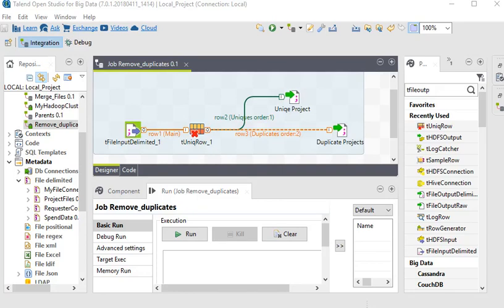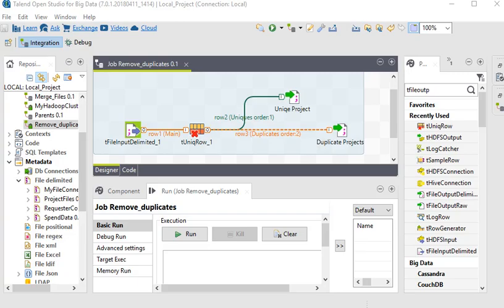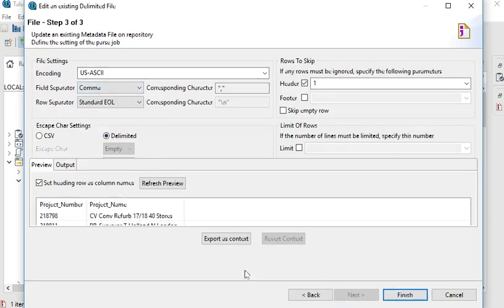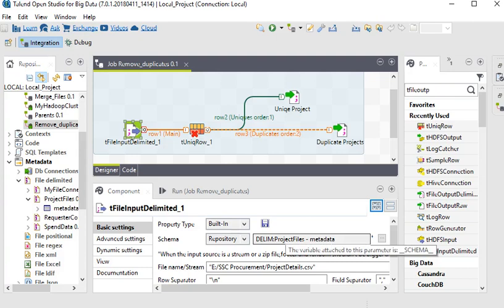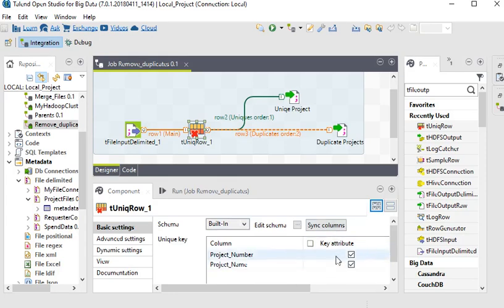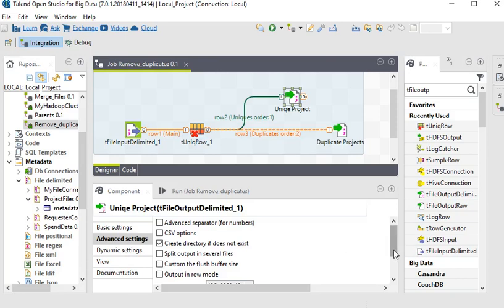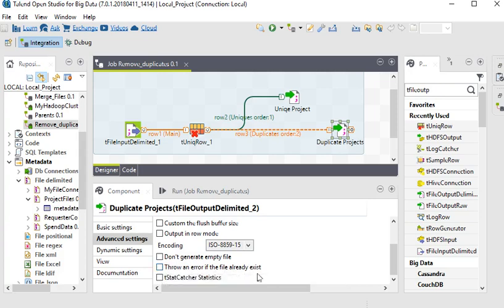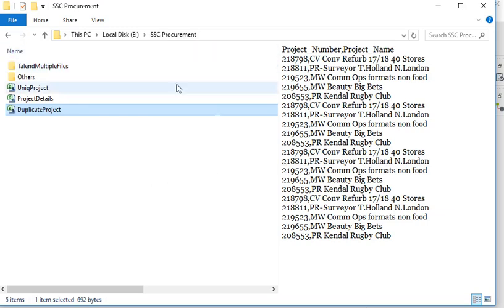Talend ETL Tutorial - How to remove duplicate records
In this tutorial, we will learn how to remove duplicate records from the file using Talend Open Studio Designer or how to store unique records from a file in Talend.

Components Used : tFileOutputDelimited, tFileInputDelimited and tUniqRow

The requirement is to read a source csv file having duplicate records. In this demo tutorial, we will read data from a file having duplicates and store unique records in a separate file and duplicate records in another file.